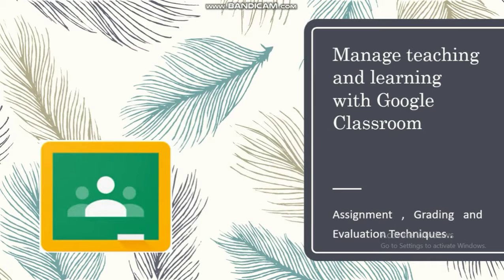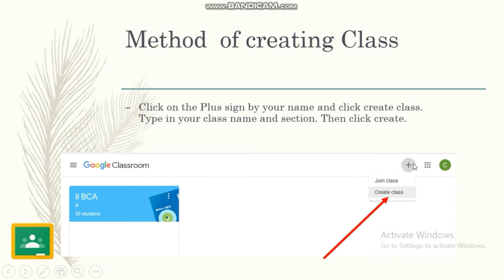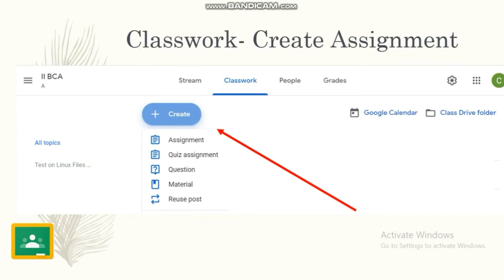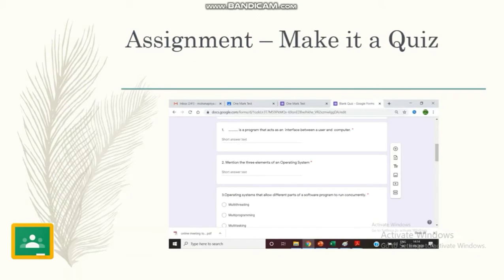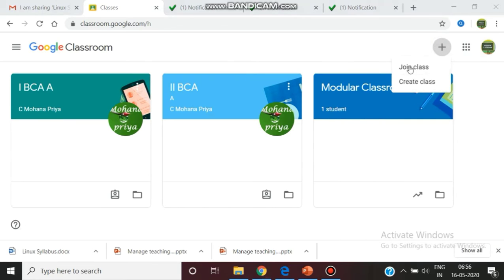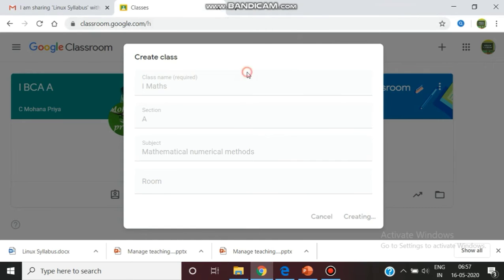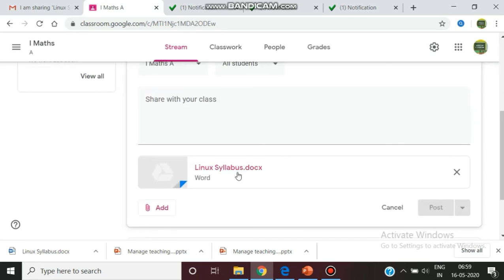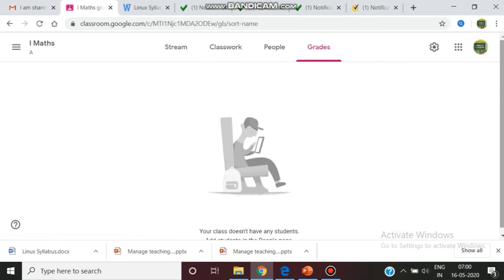How To Create Google Classroom_ How to add Student | step by step tutorial | JOSART